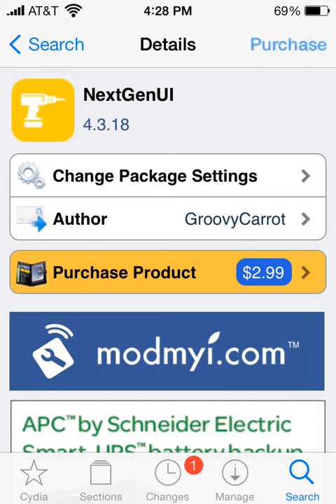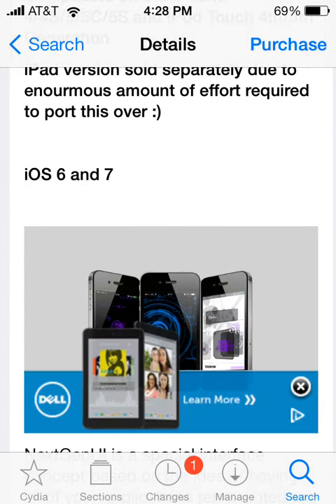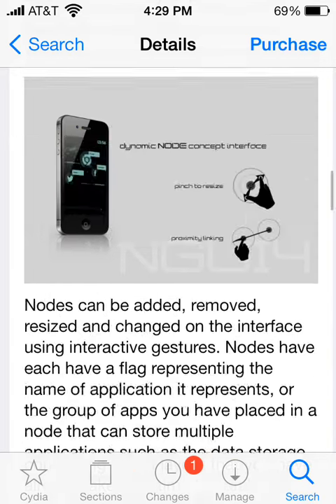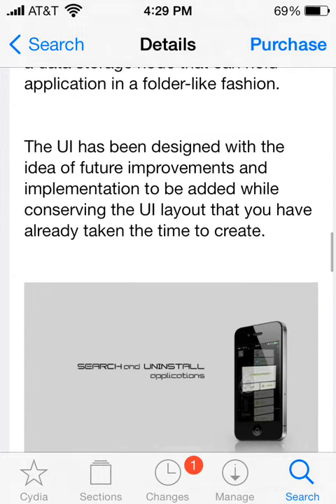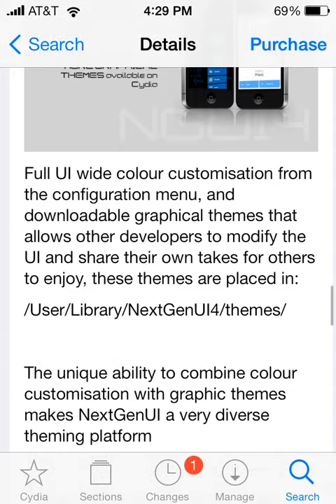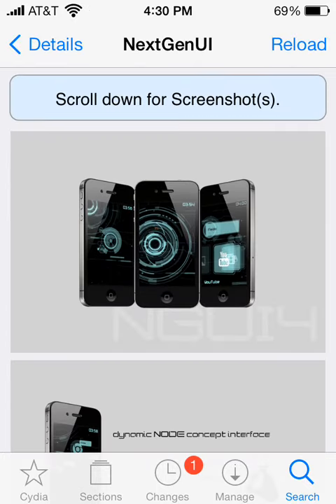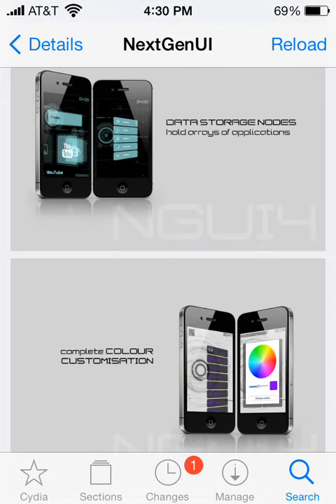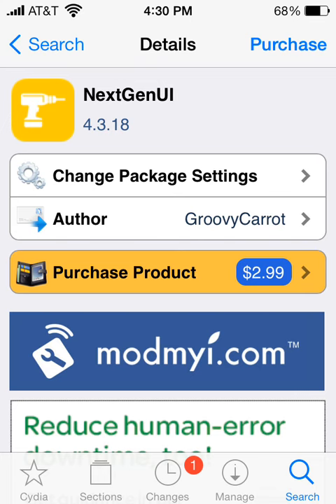NextGenUI-iOS7-The Future of THEMES[OLD VIDEo]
The Name of the Theme:
1.NextGenUI